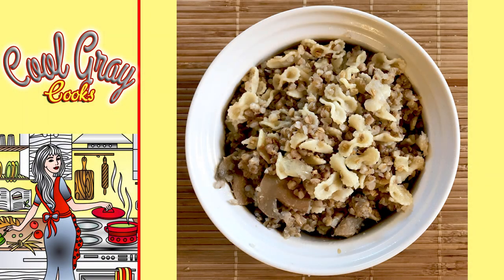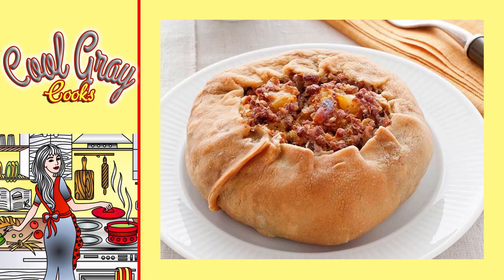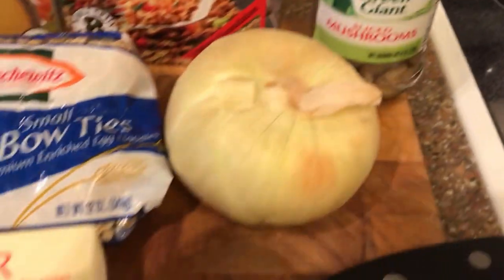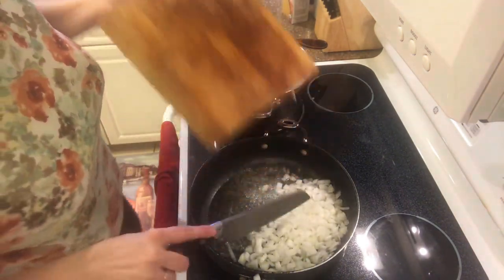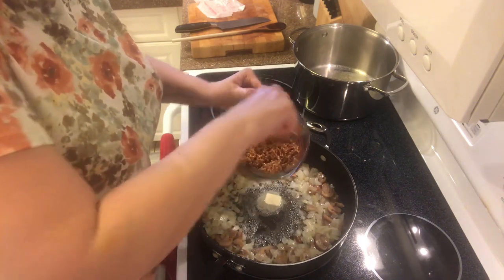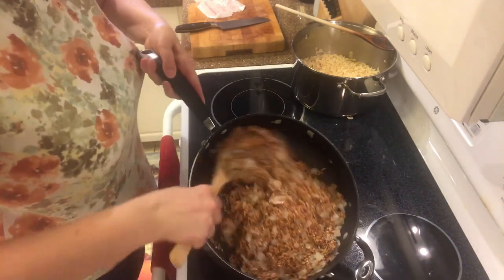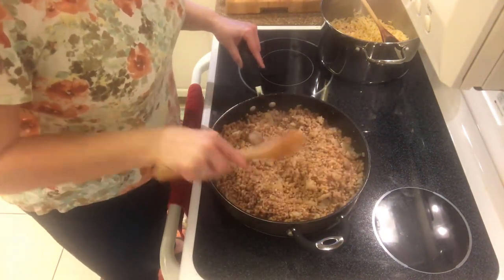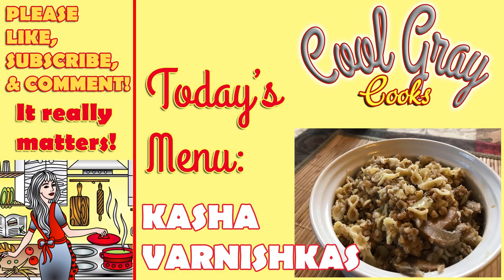The Best (Maybe the Only) Kasha Varnishkes You've Ever Tasted!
Today I'm going to show you how to make one of my life-long favorite dishes: Kasha Varnishkas. It's a great gluten-free alternative to rice with a rich, nutty flavor and lots of nutrition. I cook mine with a few little twists that I think makes for the most delicious version of the dish. Sharing this recipe with you is proof I love every one of my viewers! You should share it with those you love, too!

Ingredients
1 box (2 cups) whole or coarse ground kasha
6 oz mini egg bow tie egg noodles
4 cups chicken broth or chicken stock
2 large eggs
1 large sweet onion
1 6-oz. jar of sliced mushrooms
1 stick unsalted butter (8 TBS)
Kosher salt

Instructions
Boil 3 quarts of salted water. Boil egg bows for 8 minutes and drain. Meanwhile,
In a bowl, add 2 beaten eggs to the dry kasha and mix well until all grains are coated. Set aside.
Chop onion coarsly.
Melt 3 TBS butter in a large, deep skillet or pot. Saute onions with a pinch of salt until they are translucent, about 4 minutes. Add mushrooms and continue to cook, stirring frequently, for about 3-4 minutes.
Move vegetables to the outer edge of the pan and melt another TBS of butter in the center. Add kasha to the center of the pan, making sure the grains are separated. Gently combine with onions and mushrooms and allow grains to toast on medium heat for about 2 minutes, until they become aromatic.
While the kasha is toasting, melt the remaining 4 TBS butter in the pot in which the noodles were boiled and add the drained egg bows back to the pot. Stir to coat and set aside.
Stir and separate the kasha grains. Add 4 cups of chicken broth or stock, and bring to a boil.
Allow to boil, stirring frequently, for about 1 minute, until grains soften slightly.
Reduce heat, cover, and simmer on low for 15 minutes.
Fluff grains. Add bow ties and fold together until evenly combined.

I like to eat kasha just as it is. It is also good as a cold leftover and it also reheats well. It's great combined with chicken or other vegetables. My dad likes to top his with beef gravy. Experiment and let me know what your experience was!